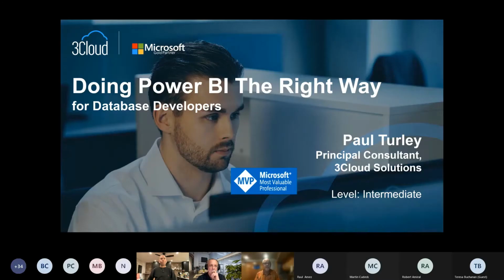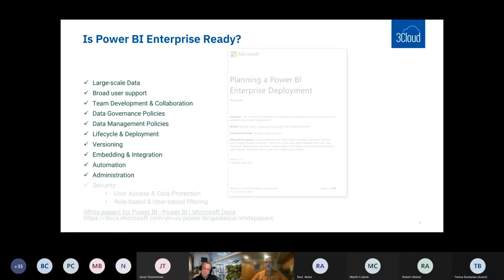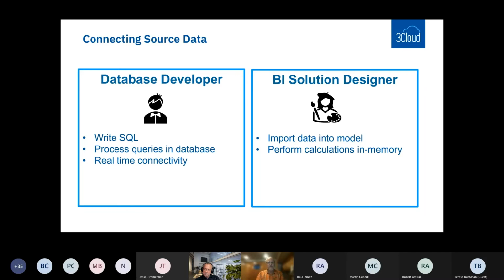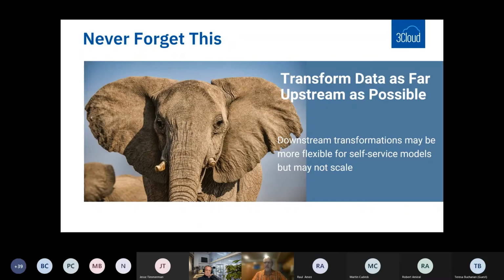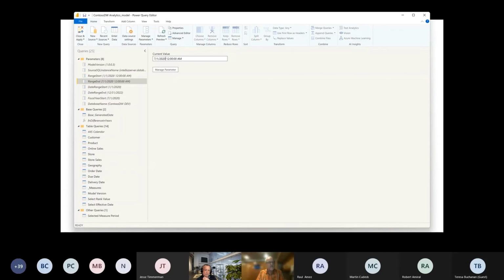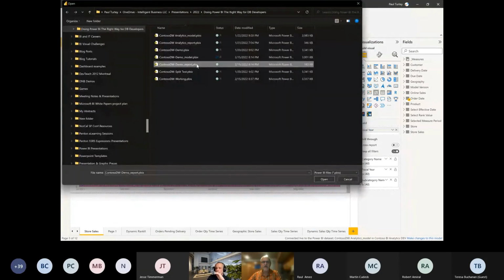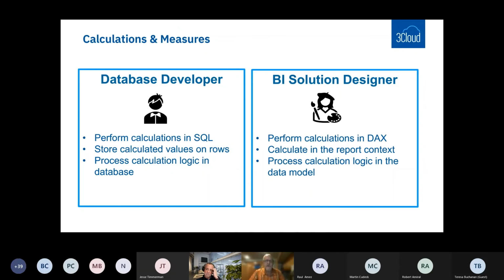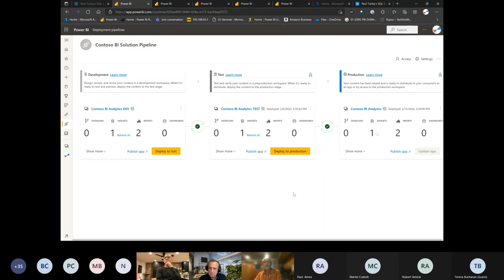Power BI The Right Way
Power BI expert Paul Turley explains how to plan and build an enterprise BI solution using best practice design. You'll learn how to design enterprise-ready solutions from the perspective of the IT database professional.  Paul shows how to create and maintain analytic reports supporting data governance, self-service reporting, and agile development practices.